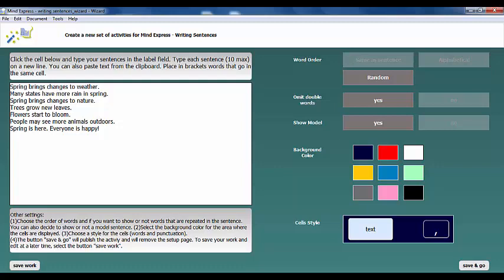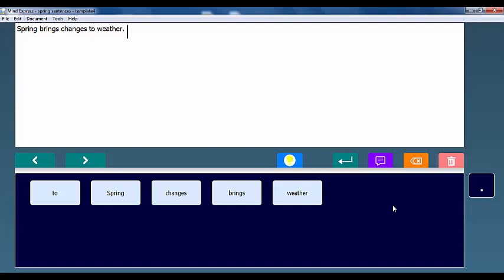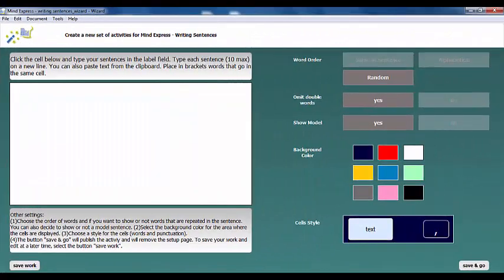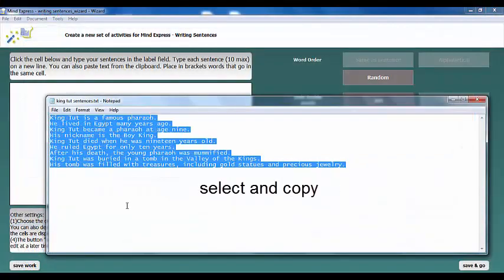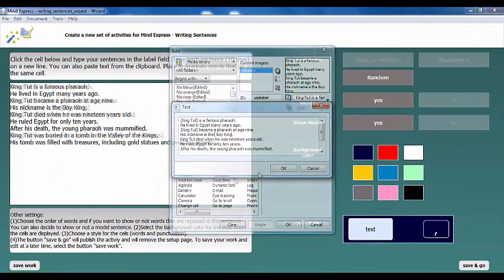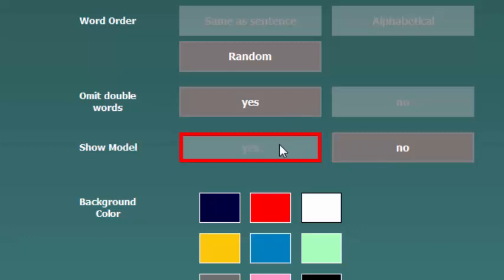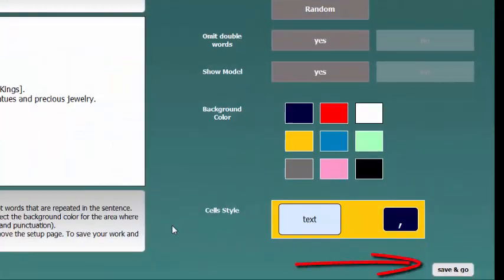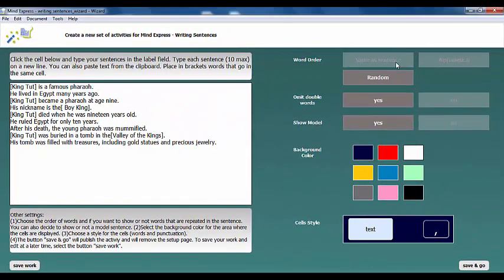Sentence wizard tutorial for Mind Express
In this video, we will explain how to quickly create powerful new sentence building activities.